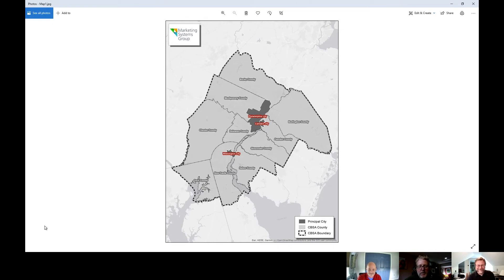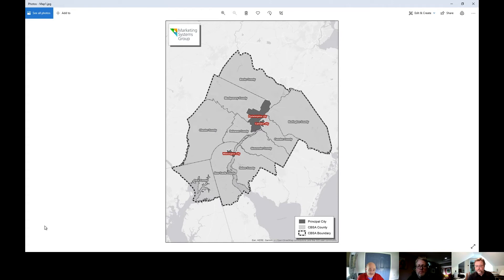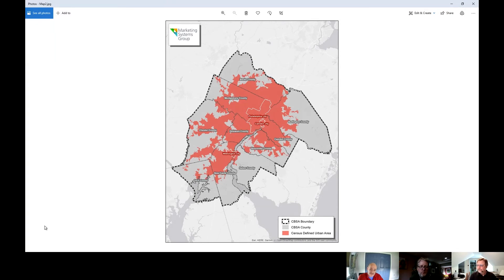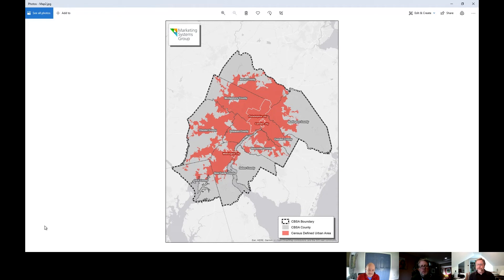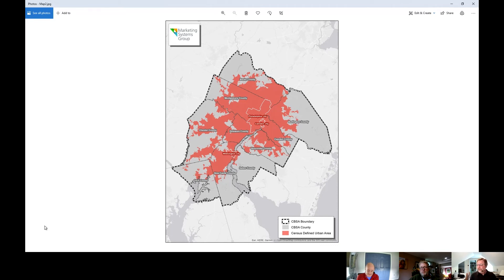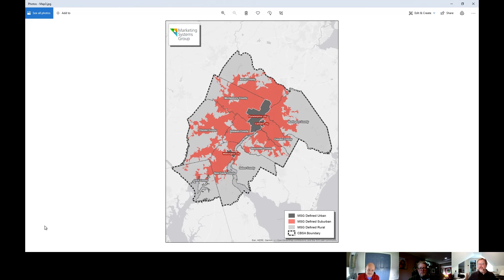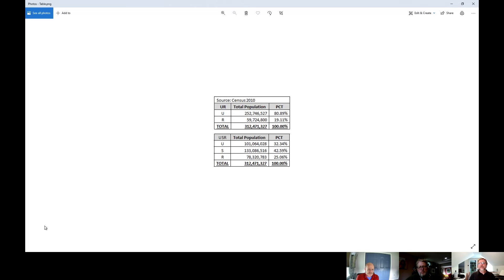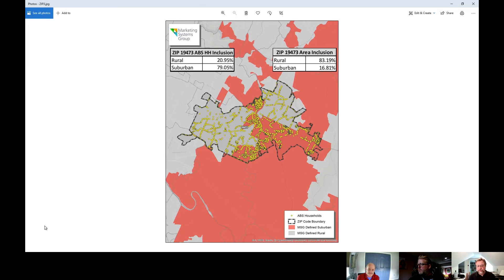Coffee Quip Episode 8 - Geodemographic Methods: Suburban Geography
In this Coffee Quip, we will look at how MSG defines suburban geography and how the geo-demographic team compensates for discrepancies and shortcomings when dealing with US Census data. Featuring Dennis Dalbey, Manager, Geo-demographic Services, and David Malarek, Senior Vice President, Sampling & Database Services.